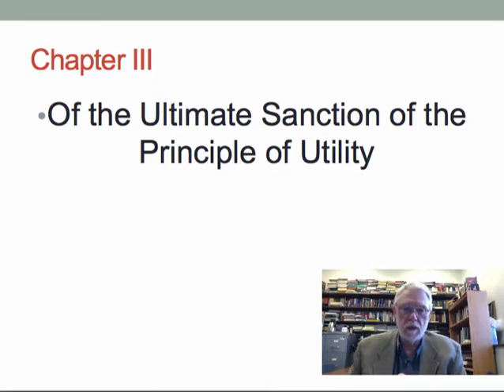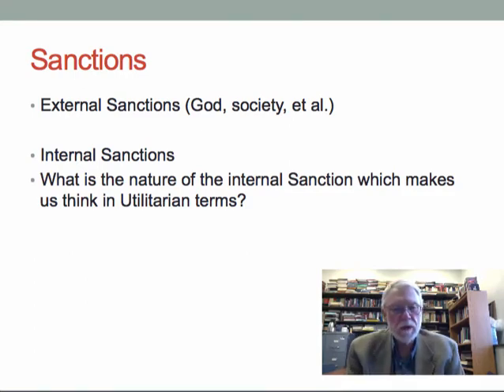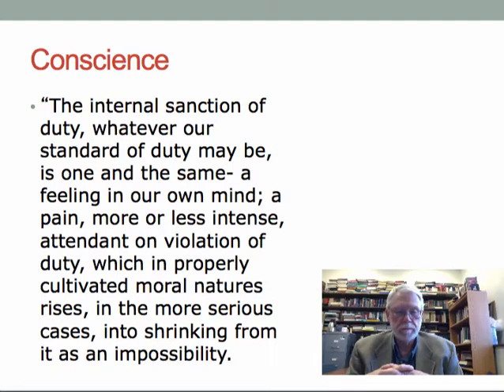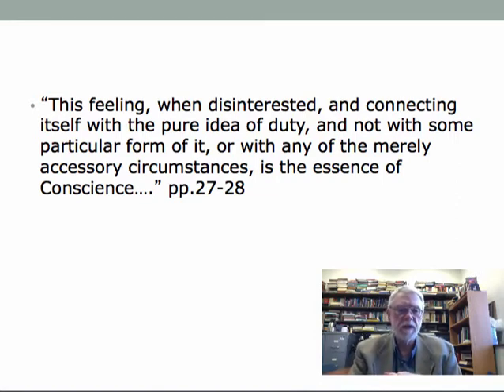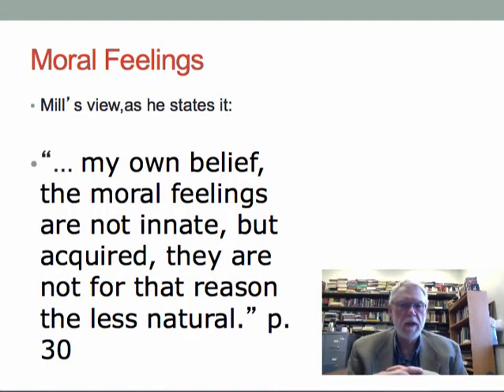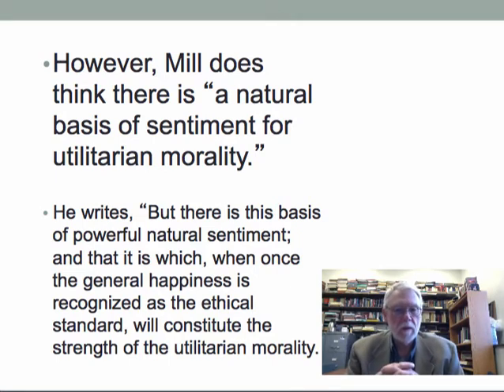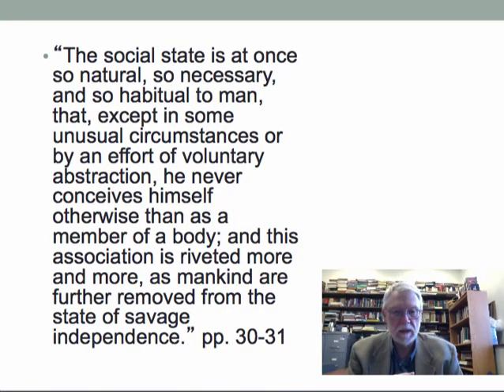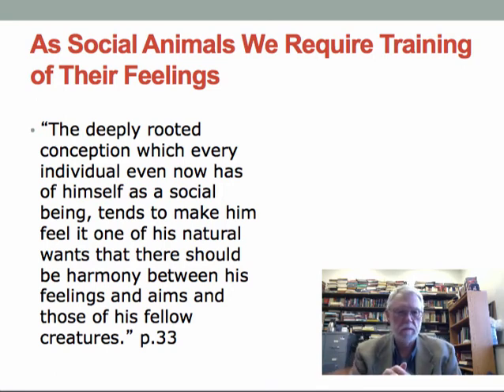Ethics 2310, John Stuart Mill, Utilitarianism, Chapter 3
John Stuart Mill, Utilitarianism, Chapter 3, for Phil 2310 Theory of Ethics at Marquette University with Prof. R. Taylor